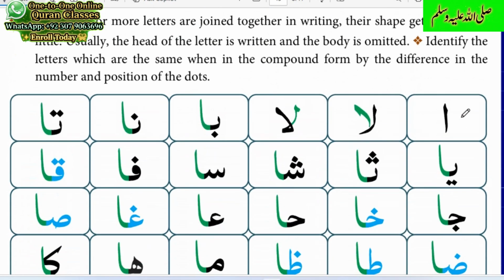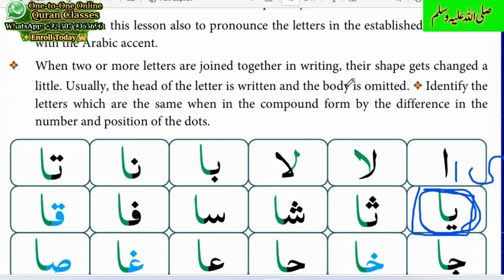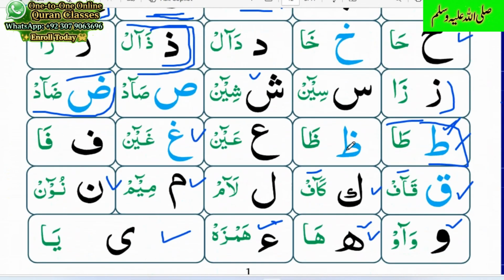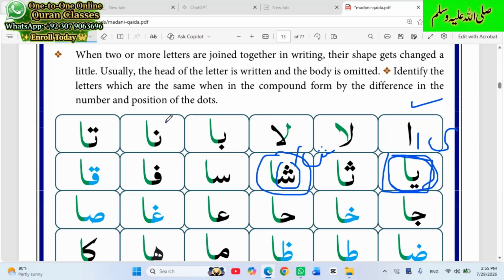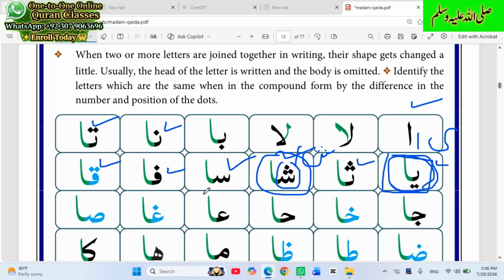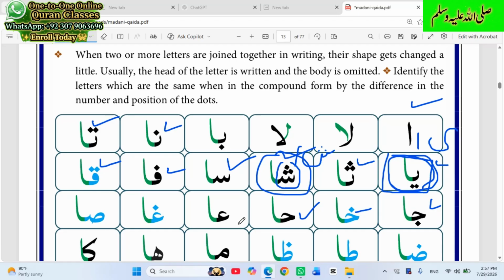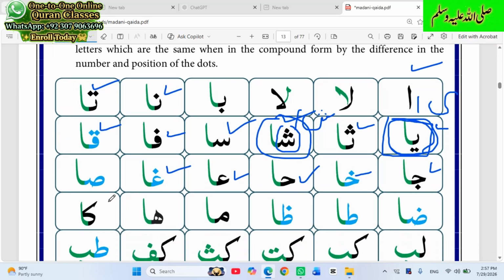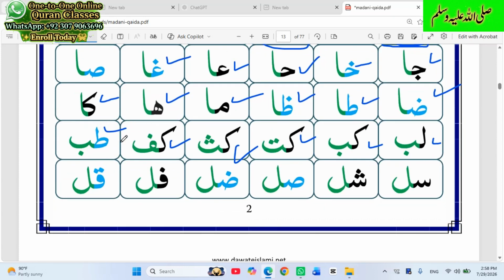Madani Qaida Lesson 2 | Huroof Mufridat | Learn Quran with Tajweed | Madani Qaida in English#quran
Assalamu Alaikum!
Welcome to our Madani Qaida course.
In this second lesson, we learn Huroof Murakkabat (compound Arabic Letters) with correct Arabic pronunciation according to the rules of Tajweed. This lesson is perfect for beginners, children, adults, and anyone who wants to learn the Holy Quran correctly.
📖 In this lesson:
Compound letters
Correct Arabic Pronunciation
Basic Tajweed Rules
Jazakumullahu Khairan.